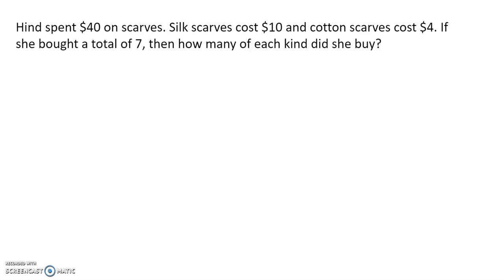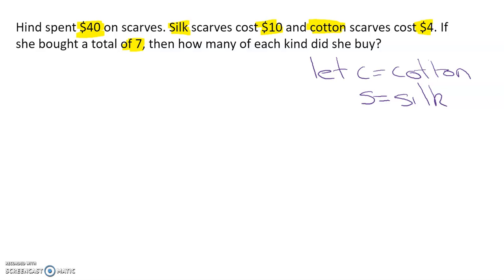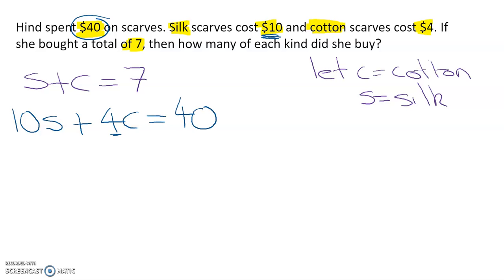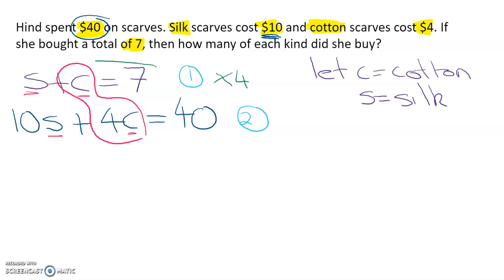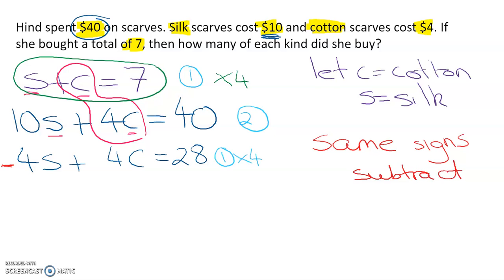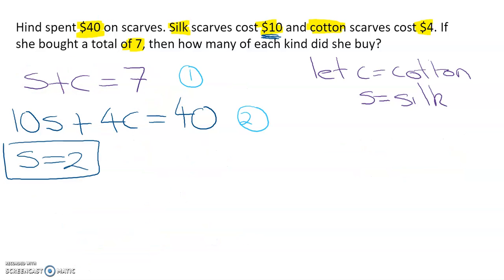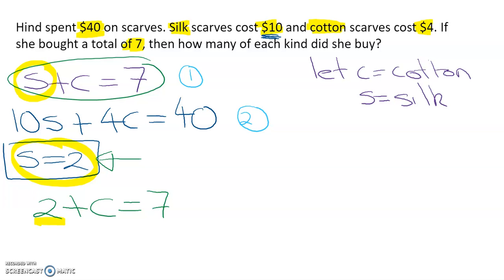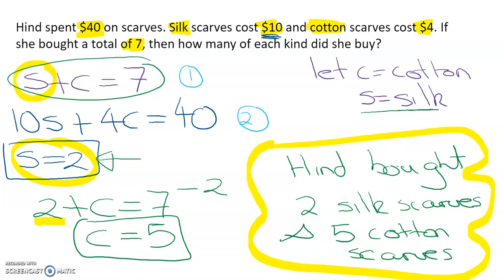How to solve a simple system of linear equations word problem with elimination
A slightly easier word problem involving a system of linear equations
Solved using elimination